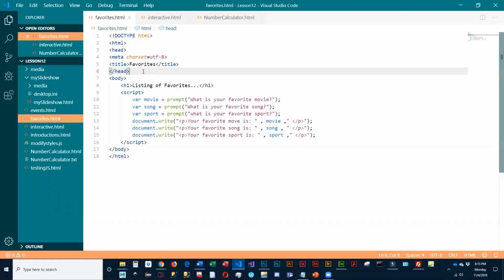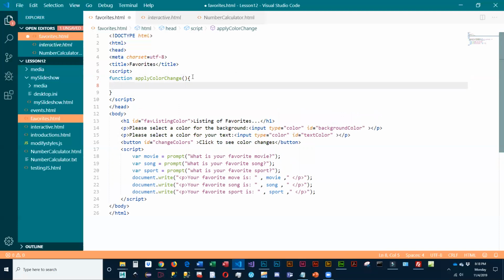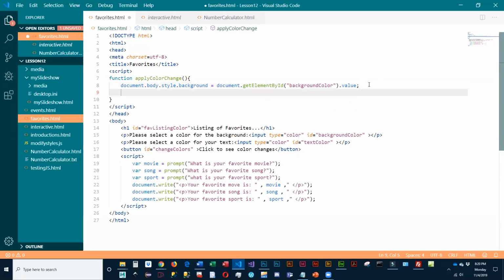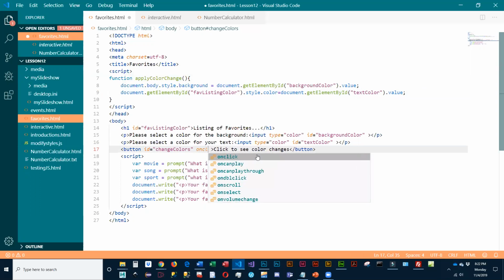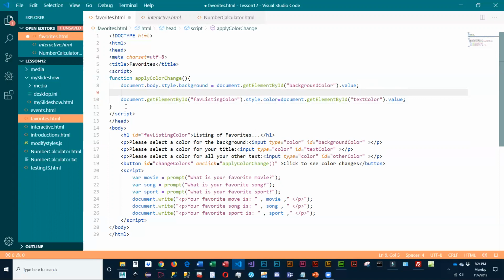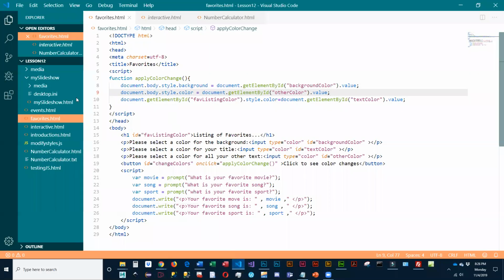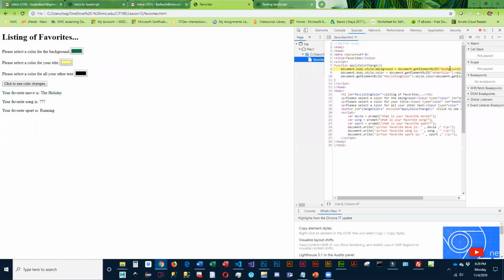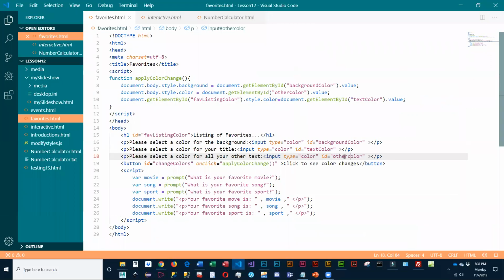adjusting document style properties using JavaScript and HTML events